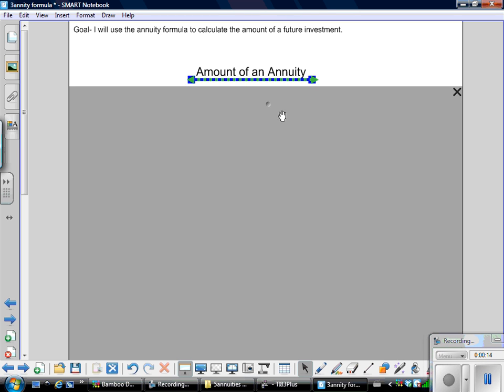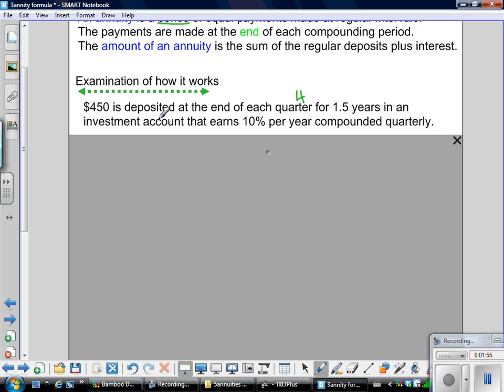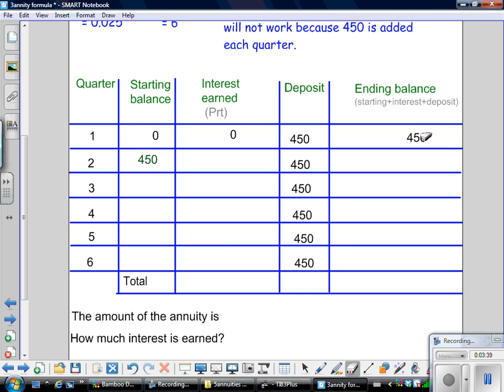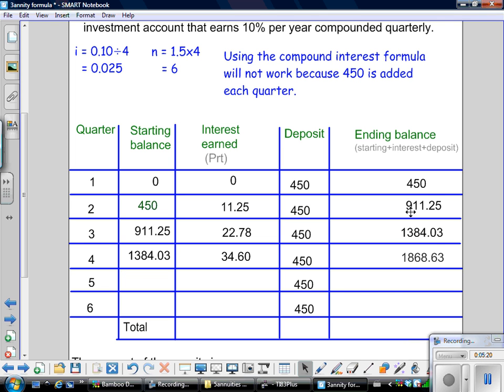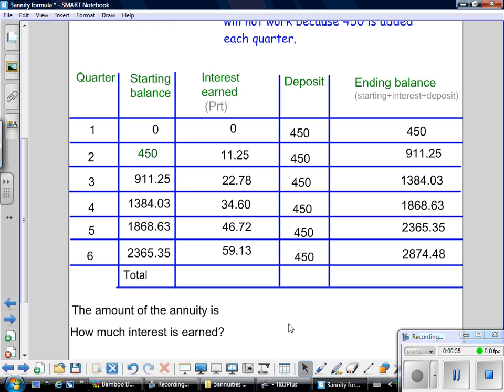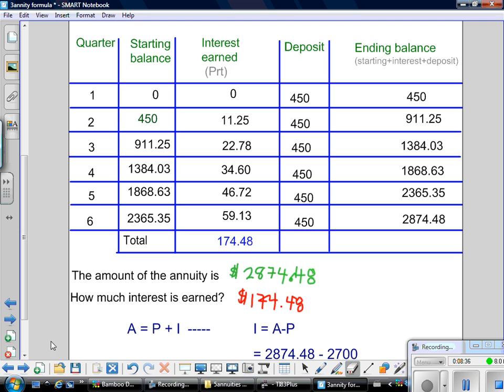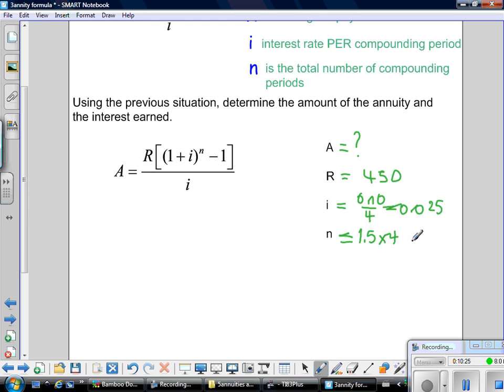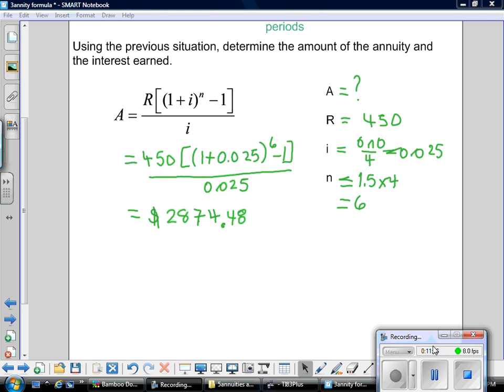3 Annuity using the formula